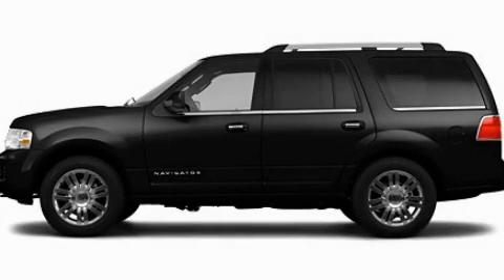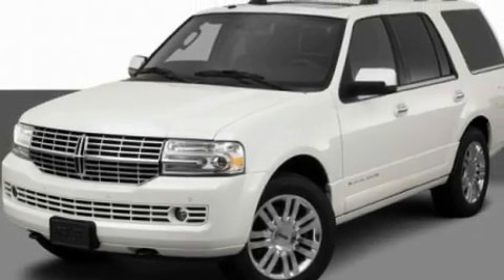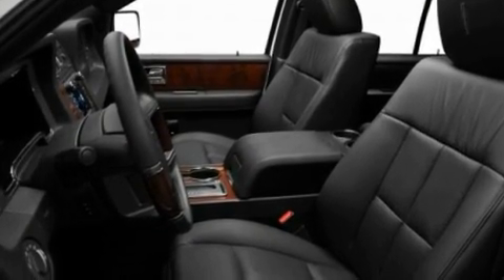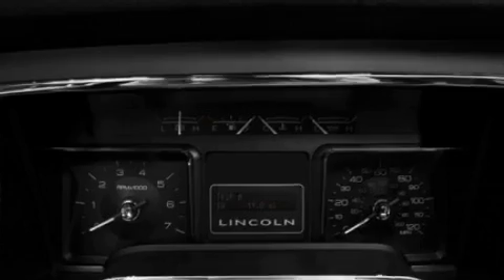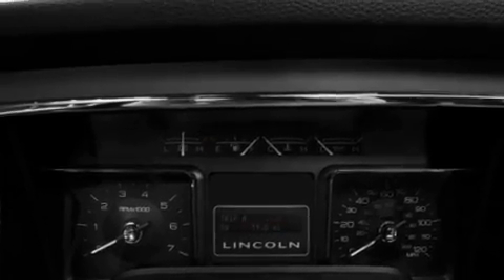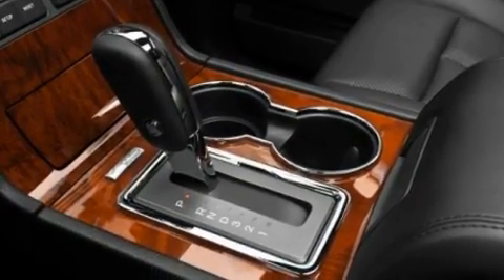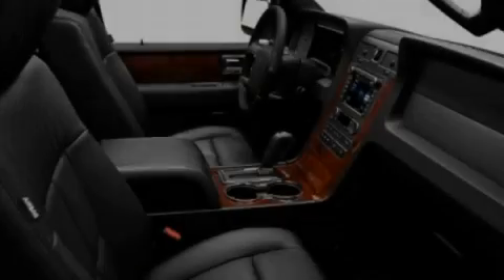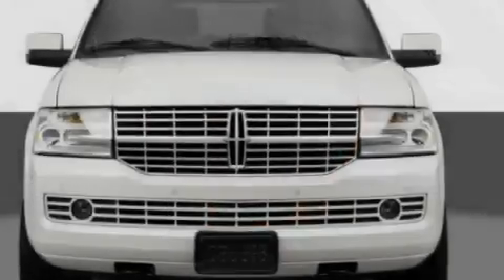2011 Lincoln Navigator MI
Year : 2011
 Make : Lincoln
 Model : Navigator
 Engine : 5.4L V8
 Trans . : Automatic
 Exterior : Black

 Interior : Black
 Imlay City Ford Lincoln Mercury